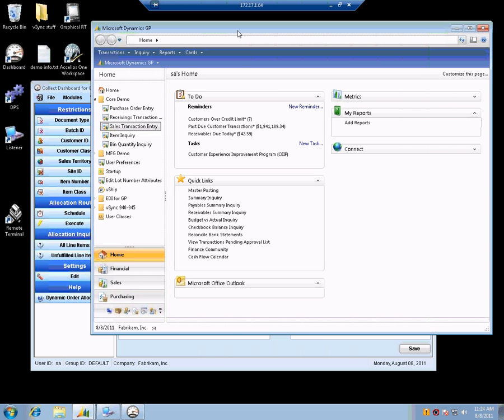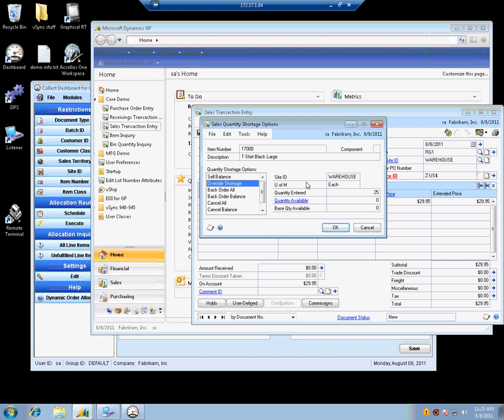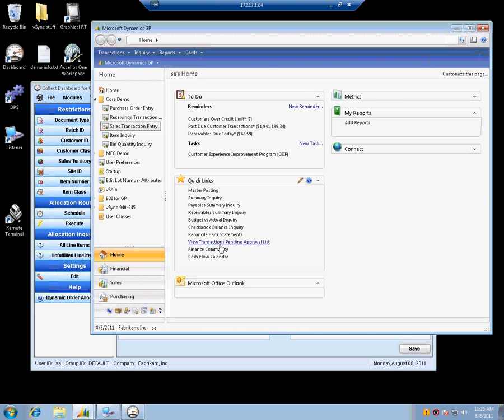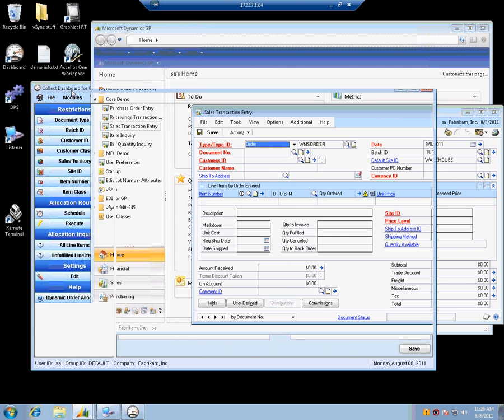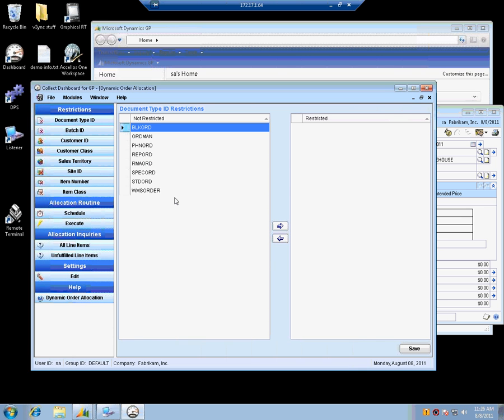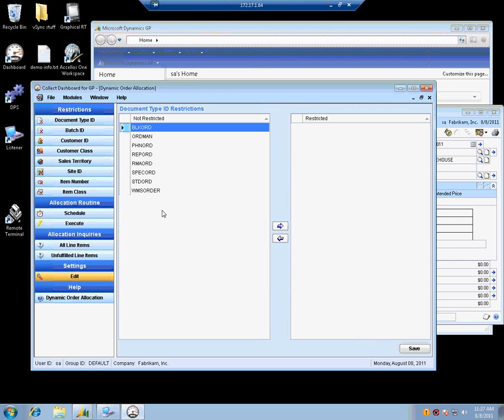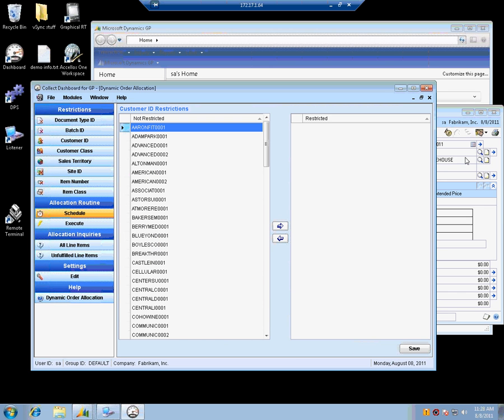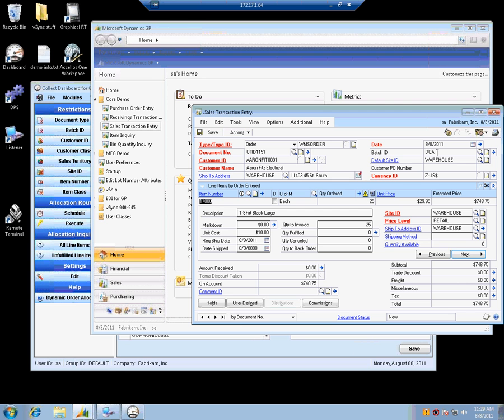Dynamic Order Allocation - Collect for GP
Automatically allocate inventory to sales orders when product becomes available. Prioritized allocation insures your top customers get their inventory first.